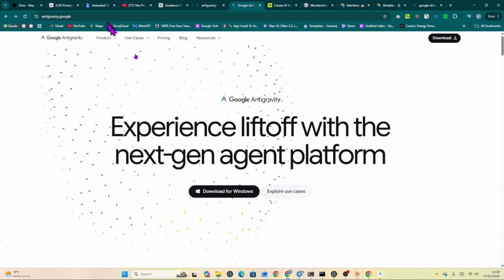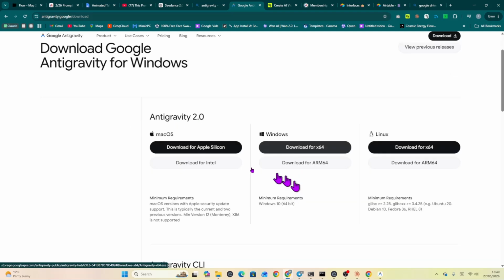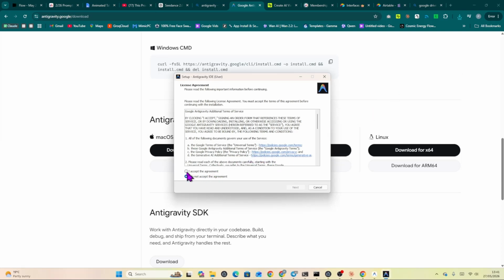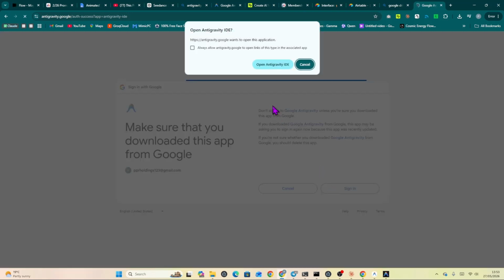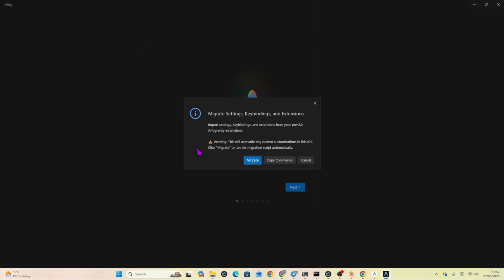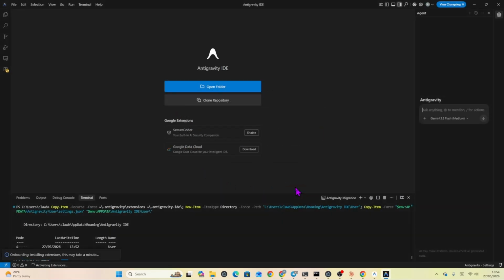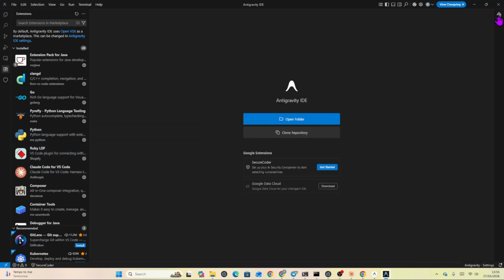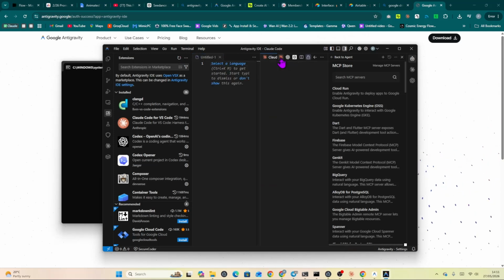Don't Update! How to Install the Original Antigravity IDE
(Are you looking to get started with AntiGravity IDE? In this video, I provide a comprehensive, step-by-step tutorial on how to correctly install AntiGravity IDE on your system. Whether you are setting up your development environment for the first time or troubleshooting common installation errors, this guide covers everything you need to know to get up and running quickly.

In this video, we cover:

System Requirements: Ensuring your hardware and OS are ready for AntiGravity IDE.

Download & Setup: How to find and download the official installer.

Step-by-Step Installation: A walkthrough of the configuration process.

Initial Setup & Configuration: Getting your workspace ready for peak performance.

Troubleshooting: Quick fixes for common installation issues.

Why use AntiGravity IDE?
AntiGravity IDE is becoming a game-changer for developers looking for [insert 1-2 core benefits, e.g., faster compilation speeds or seamless AI integration]. By following this tutorial, you will streamline your setup workflow and save hours of configuration time. 🔑 AI Injection Prompt Vault — 6,035 battle-tested AI prompts with preview images, one payment